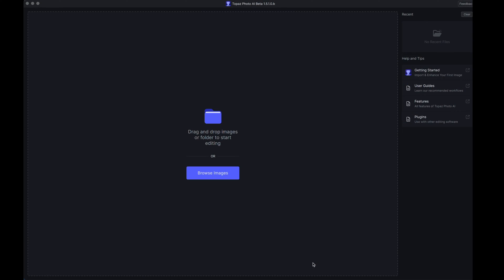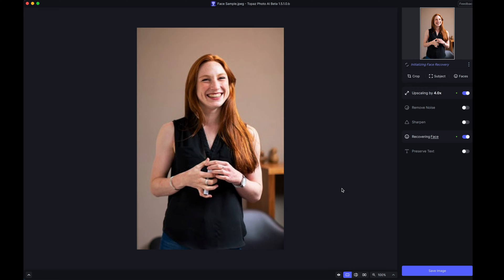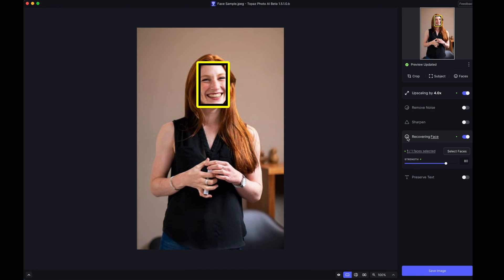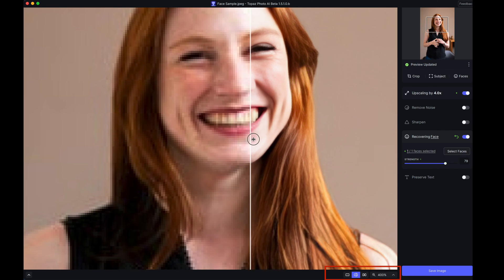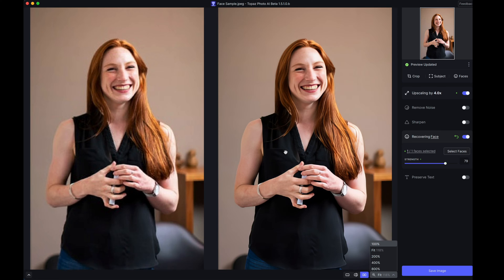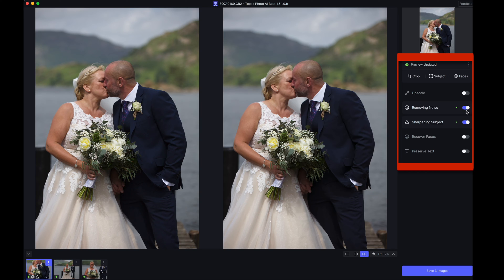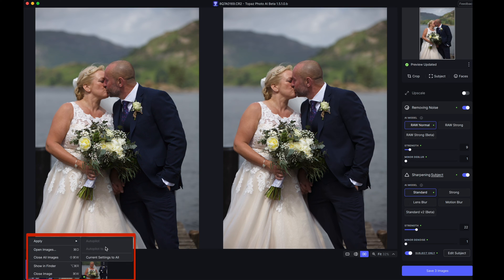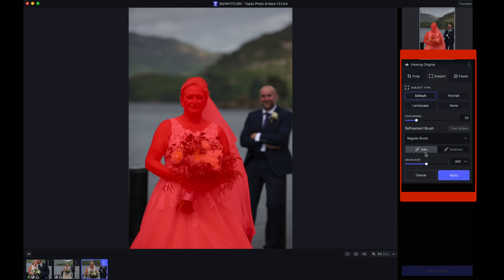Topaz Photo AI Batch Processing reduces your worlkflow at the touch of a button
Topaz Photo AI Batch Processing.
Tutorial demonstrating Topaz Photo AI concentrating on how to batch process multiple images.